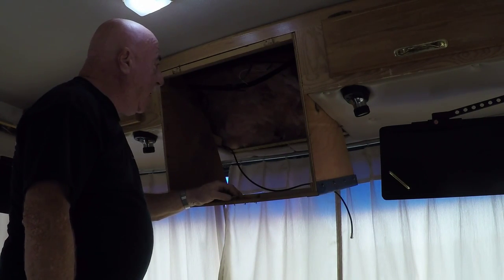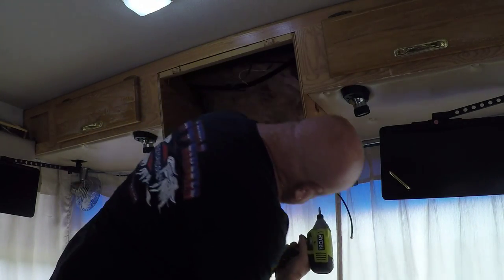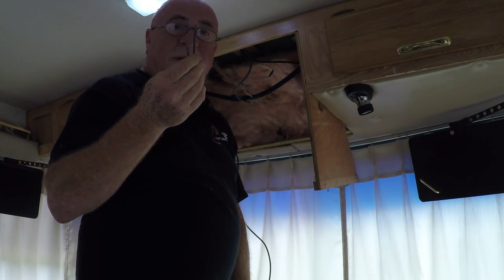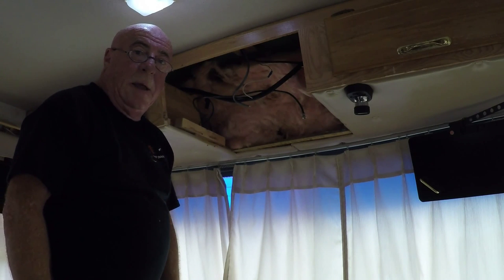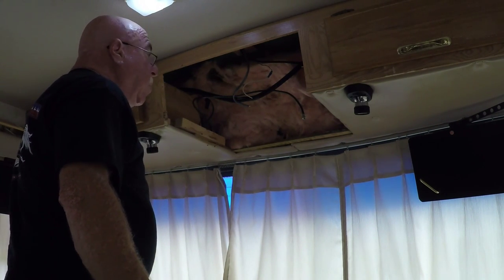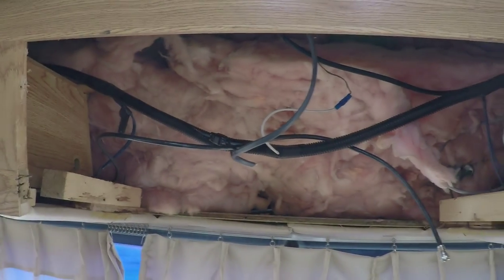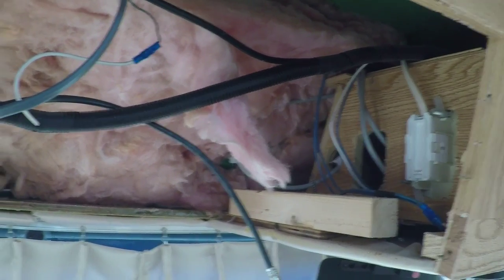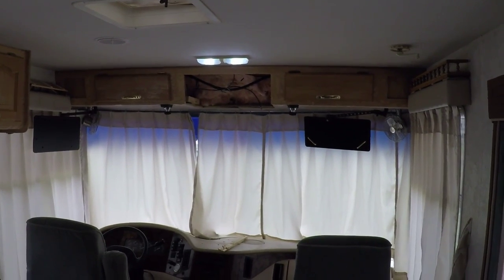Godbye Old TV Part 2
Removing the cabinet that housed the old style TV in my RV.